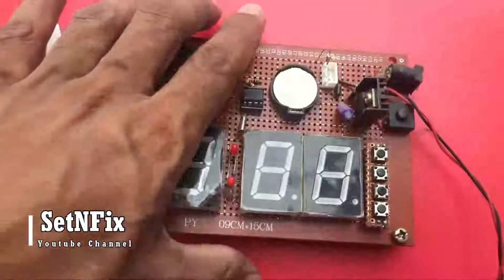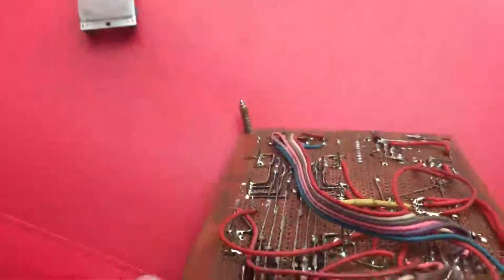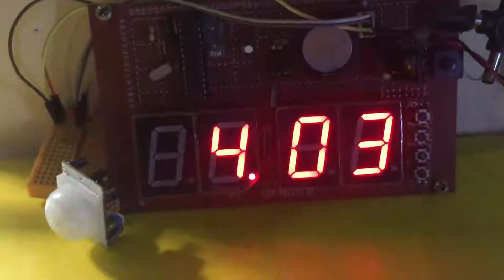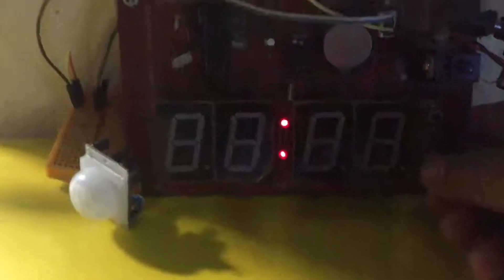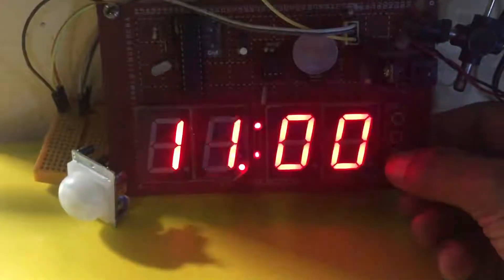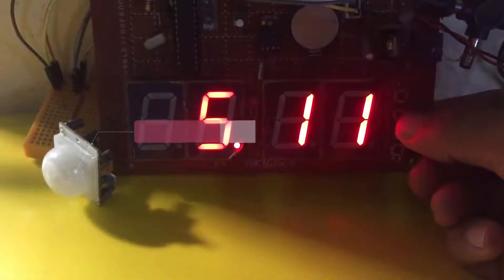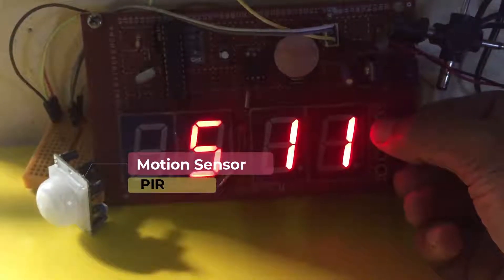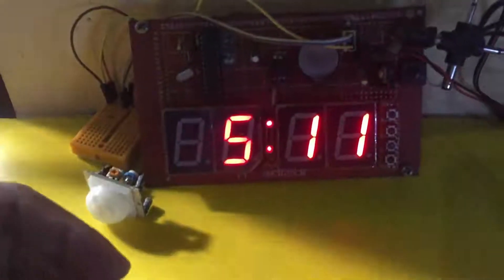Motion Sensor (PIR) Supported Seven Segments RTC Clock with Arduino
This video is about a SSD clock with arduino atmega 328. If you have watch my RTC LED clock video and lesson and the SSD counter tutorial, you can understand this circuit without an issue.

When this clock is making, i removed the seconds display instead it is included LEDs for blinking as same as the speed of seconds.
In my practice, i felt that when the clock is mounted in bed room, it is difficult to be with SSD light at night. Therefore, I have added PIR sensor to the LED.

If you do a motion, then SSDs will on and after a while, it will off again.